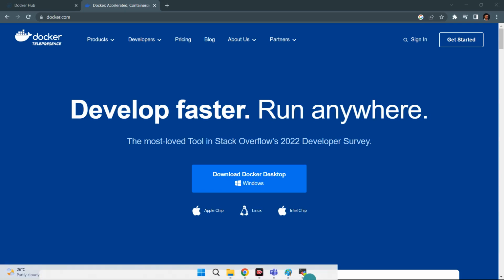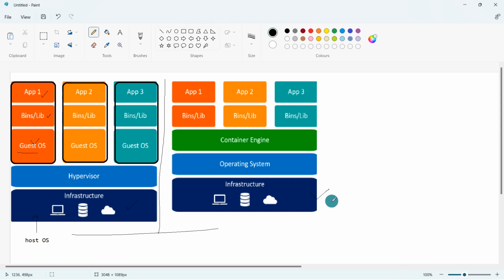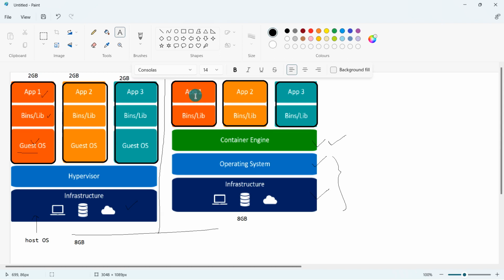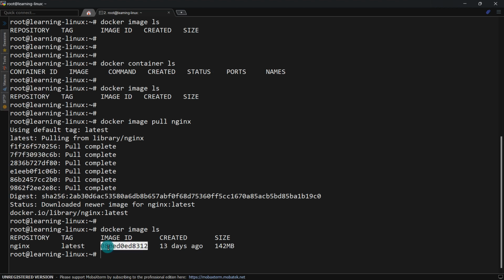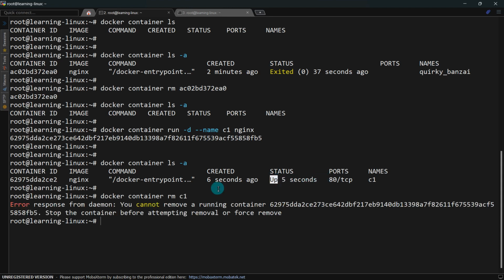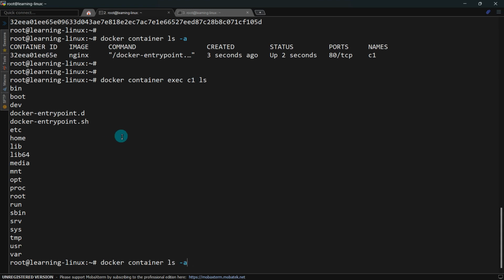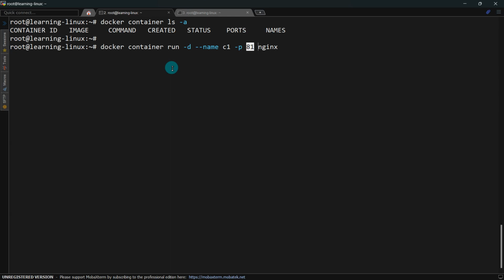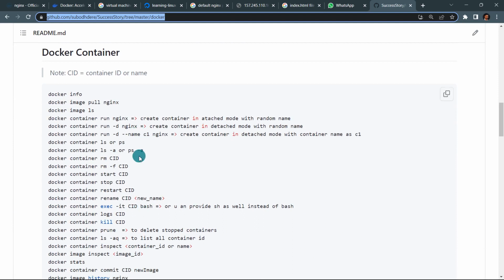Docker Day 2 - Create container & use basic docker commands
Welcome to second session of Docker. In this session we will play with docker and learn docker commands like ls, ls -a, run, rm, rm -f, exec and port mapping.